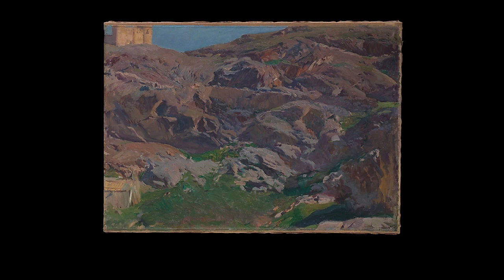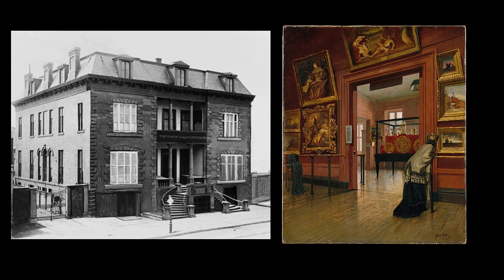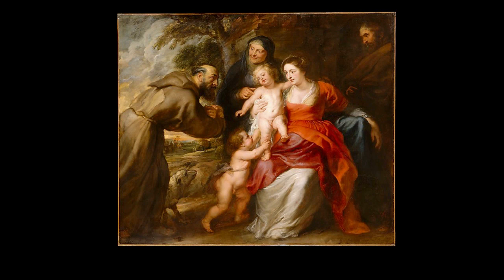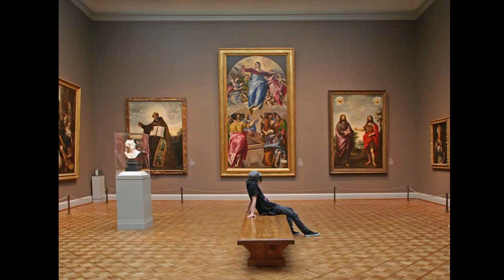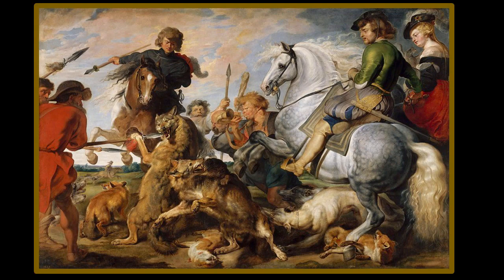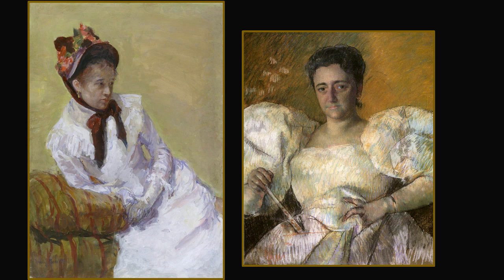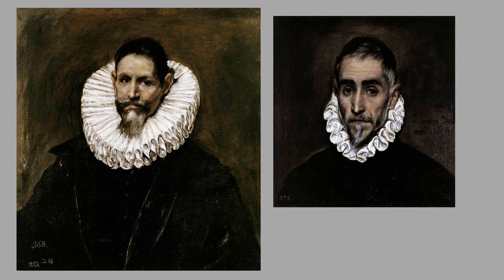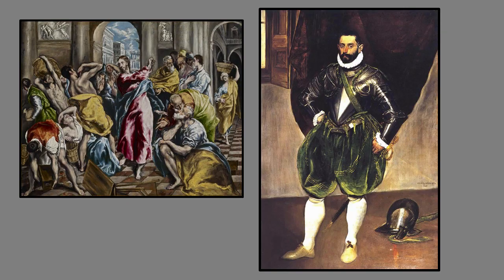Walter Liedtke: "El Greco in the Metropolitan Museum: From 1905 to the Present"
Walter Liedtke, Curator of European Paintings, The Metropolitan Museum of Art, New York, presents his lecture, "El Greco in the Metropolitan Museum: From 1905 to the Present," during a one-day symposium titled 'El Greco Comes to America: The Discovery of a Modern Old Master.' This event was organized by the Center for the History of Collecting at The Frick Collection.

Location: The Frick Collection, New York, NY
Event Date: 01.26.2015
Speaker: Walter Liedtke